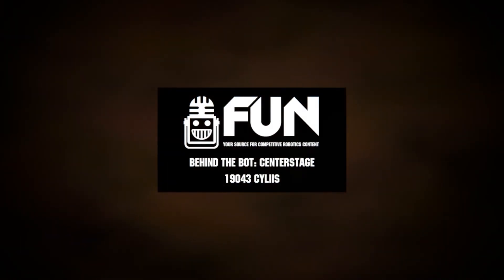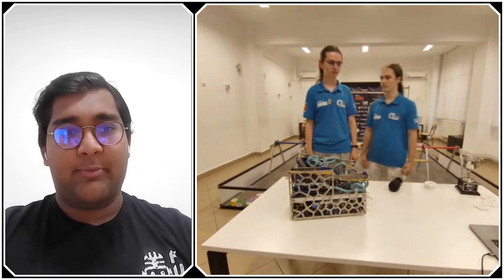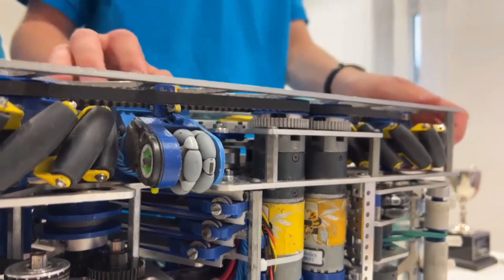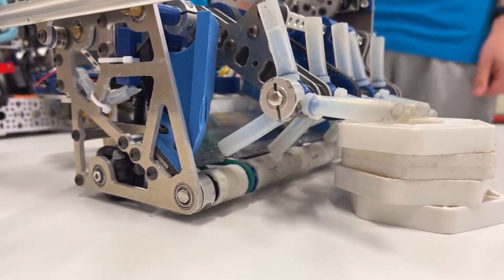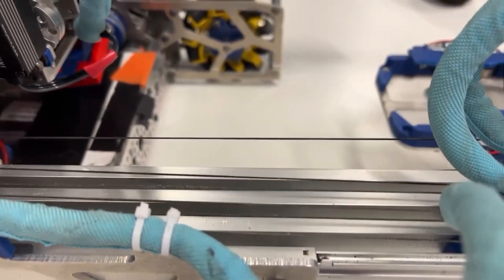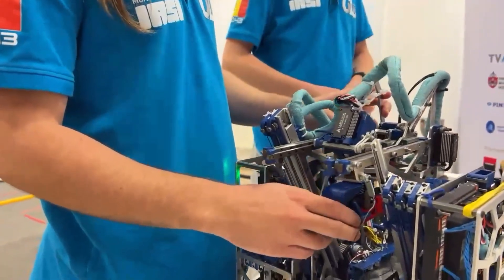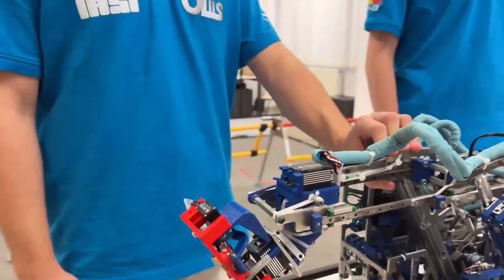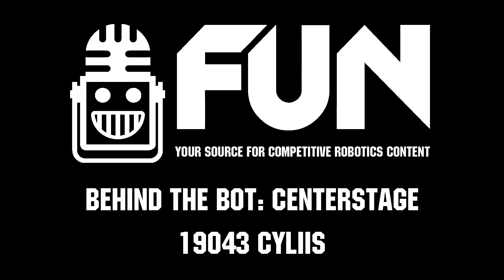19043 CyLiis | MTI Winners | Behind the Bot | CENTERSTAGE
Fresh off of an incredible performance at MTI, team 19043 Cyliis has a robot that's just a marvel of engineering. Incredibly smooth, compact, and filled with clever mechanisms, this is a must watch BTB. They are also hold the 3 highest auto scores, going into detail about their sensors and robust algorithms that every team can learn from.